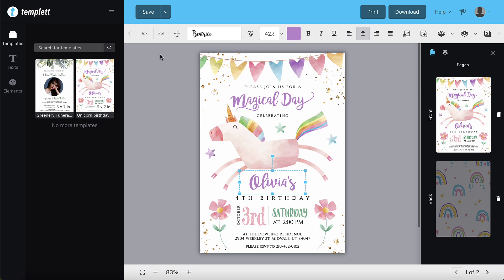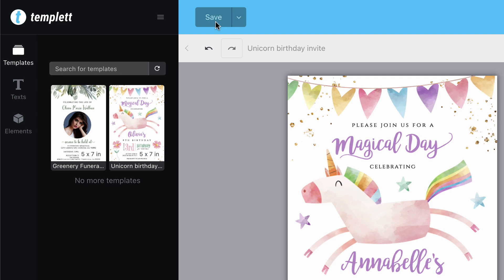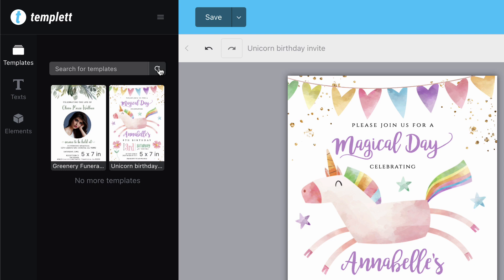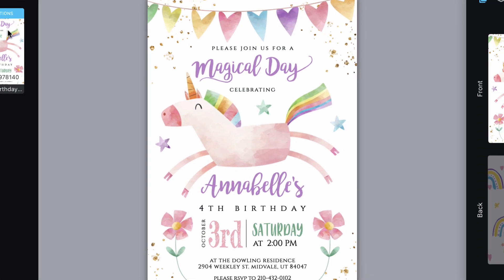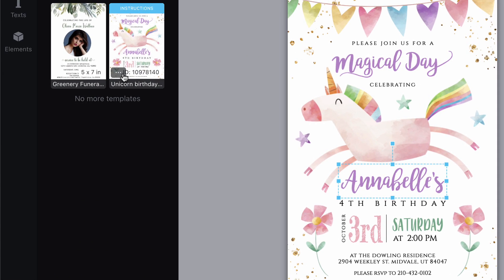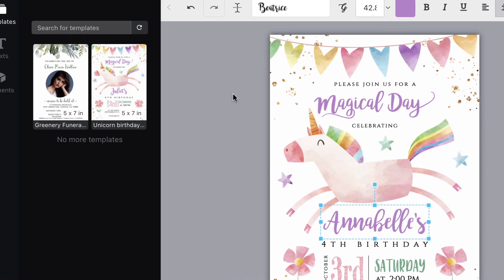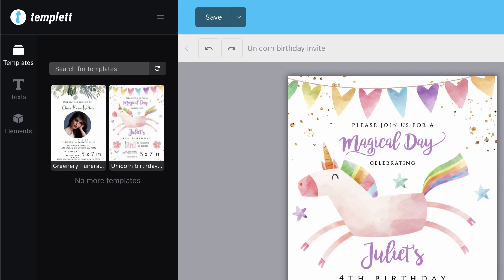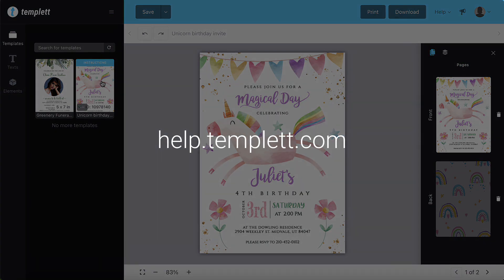How to Save Your Work in Templett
In this video I'll show you how to save your work in Templett.

We highly recommend saving your templates often while you are working on them. Saving your template is easy. When you are ready to save your changes, click the "Save" button in the top left section of the screen.

You can save your template at any time. Obviously, saving before you leave the application is critical. When you come back and load your template again, we'll load the template with your last saved changes.

We do not save versions of your template. You'll only have the latest version. If you need to revert your template back to its original state and you do not see that option available in your design area, we recommend contacting the seller you purchased from.

Important: Refreshing the browser page will lose any changes made since the previous save. Be very careful about refreshing the page or navigating away from the application.